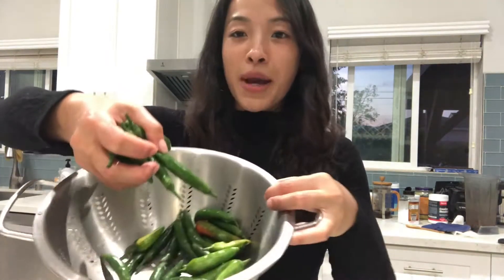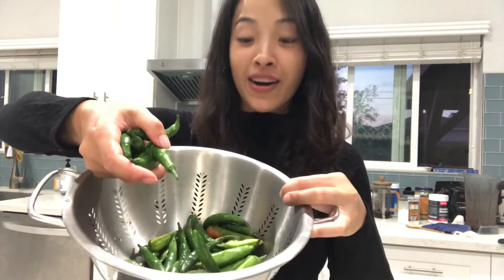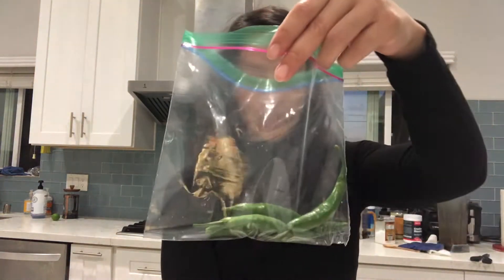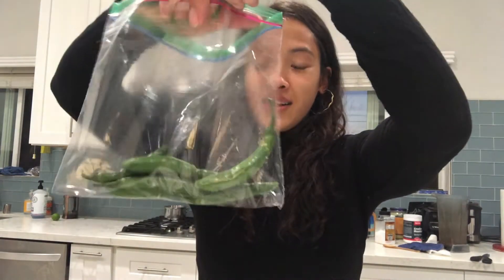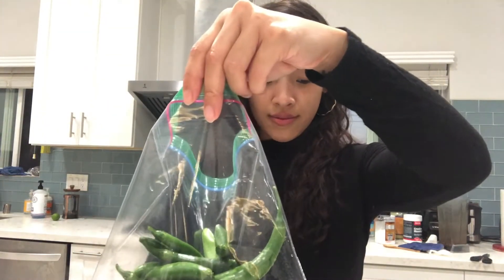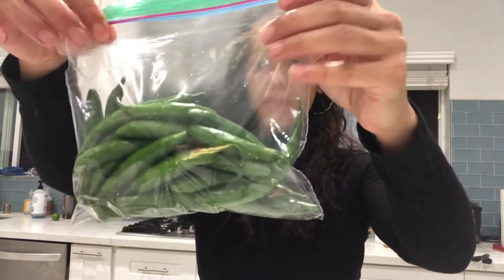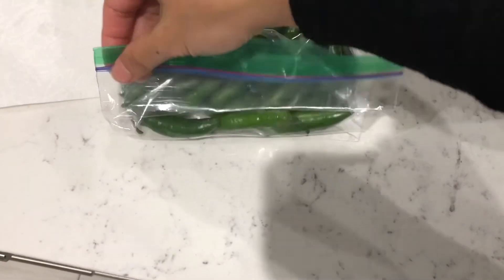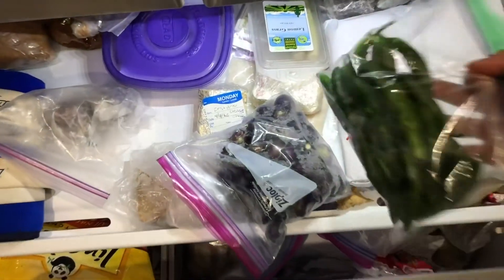How to Preserve Fresh Serrano Chile Peppers | + Other Chile Peppers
Fresh Chile peppers don't last very long and get moldy quick in the fridge. Here is a way to preserve them for a long time!